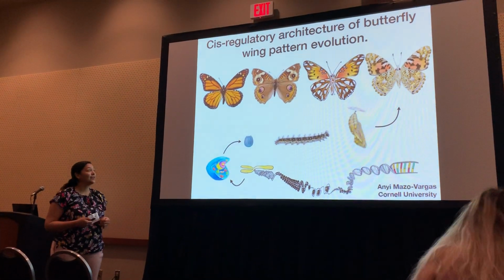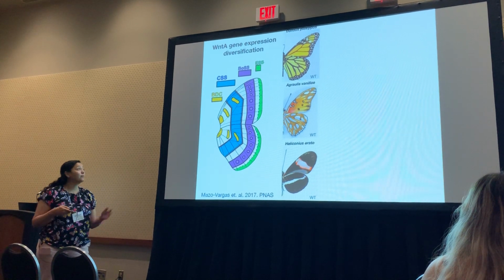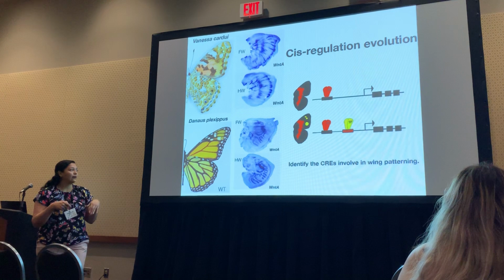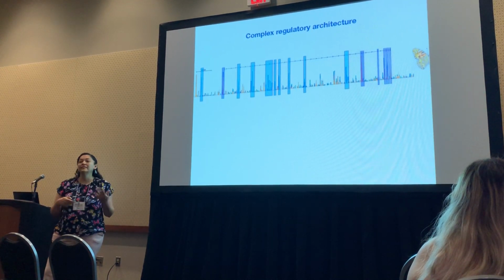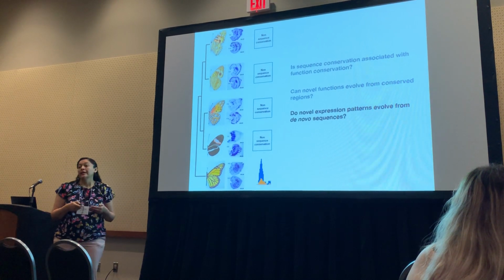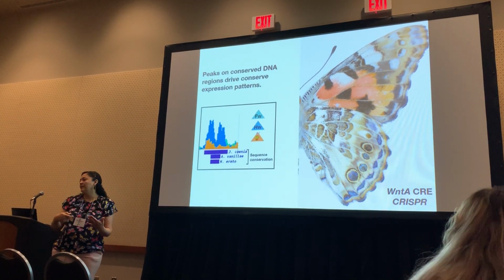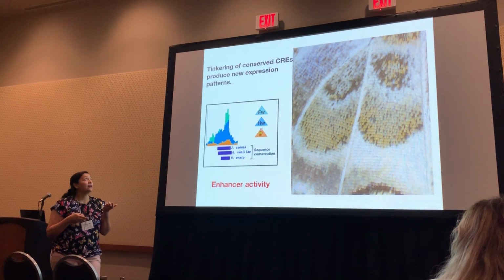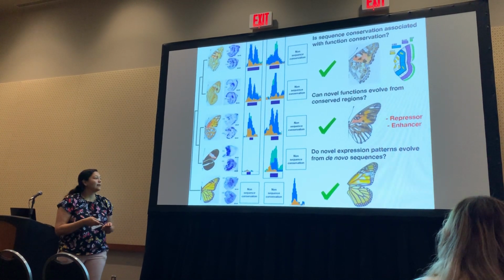Mazo-Vargas: Cis-regulatory architecture of butterfly wing pattern evolution